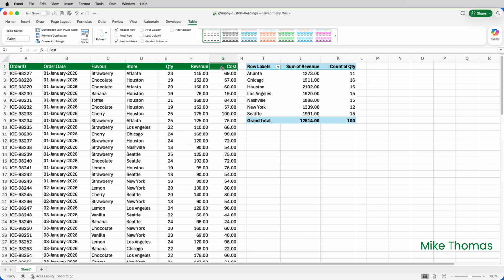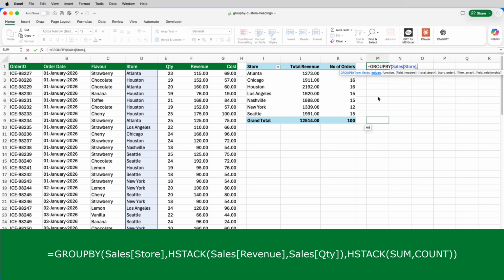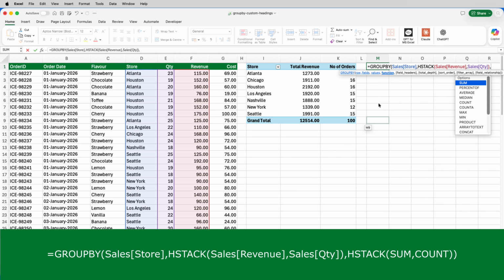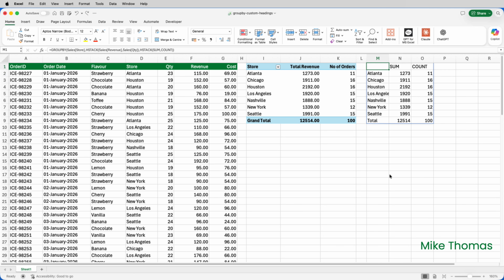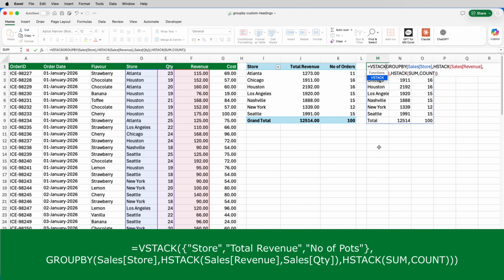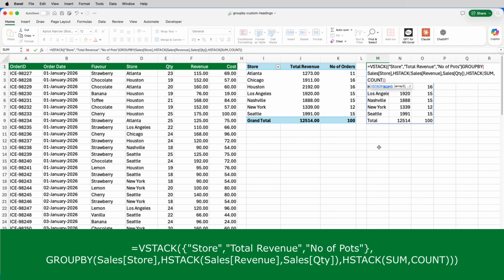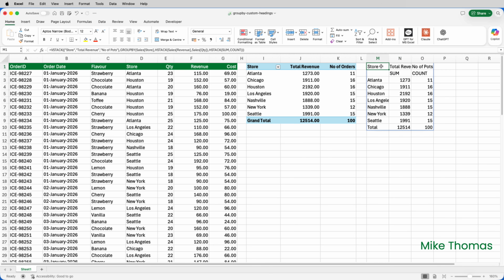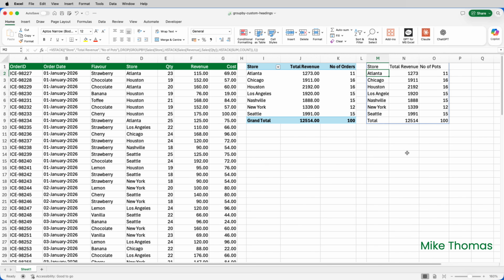Excel Groupby Custom Headings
The GROUPBY function in Excel makes it easy to create powerful summary tables. But there's one small problem...when you use functions like SUM or AVERAGE, Excel automatically uses those function names as the column headings. In this video, I'll show you a simple technique for replacing those default headings with your own custom titles. The result is a cleaner, more professional-looking report.

The formulas that I used in the demos:
=GROUPBY(Sales[Store],HSTACK(Sales[Revenue],Sales[Qty]),HSTACK(SUM,COUNT))

=VSTACK({"Store","Total Revenue","No of Pots"},GROUPBY(Sales[Store],HSTACK(Sales[Revenue],Sales[Qty]),HSTACK(SUM,COUNT)))

=VSTACK({"Store","Total Revenue","No of Pots"},DROP(GROUPBY(Sales[Store],HSTACK(Sales[Revenue],Sales[Qty]),HSTACK(SUM,COUNT)),1))